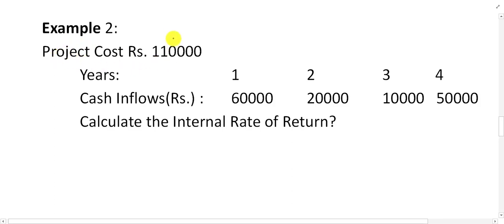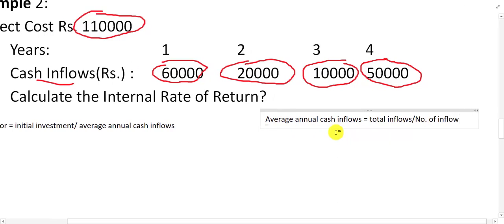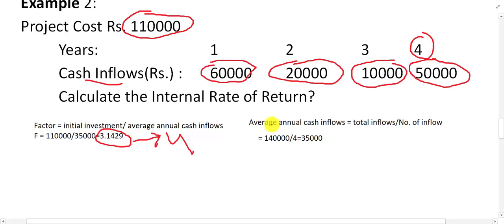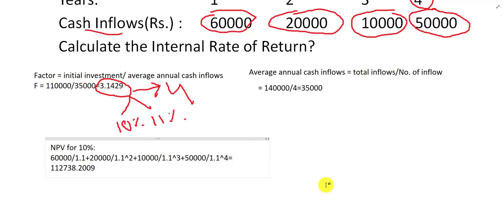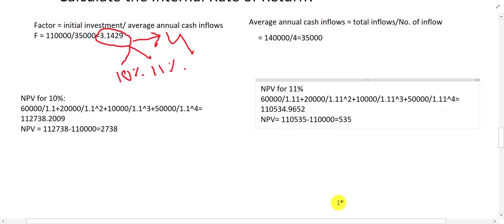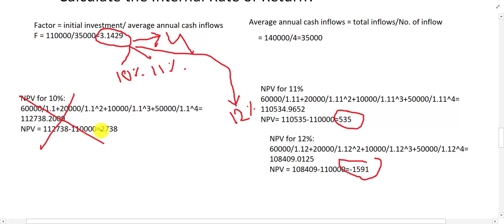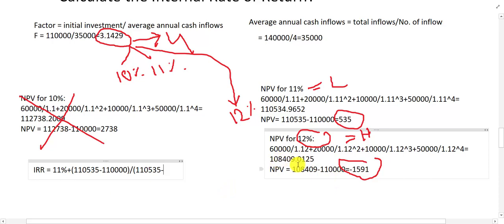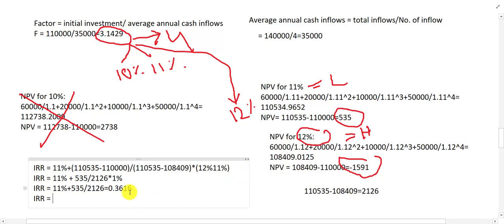Lecture 28: IRR Example 2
this video explains the IRR with a suitable example